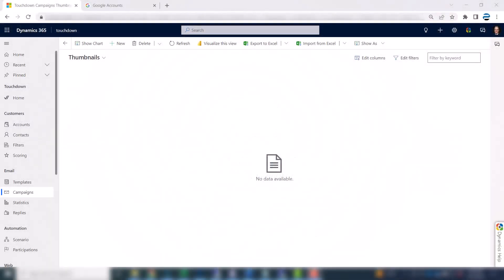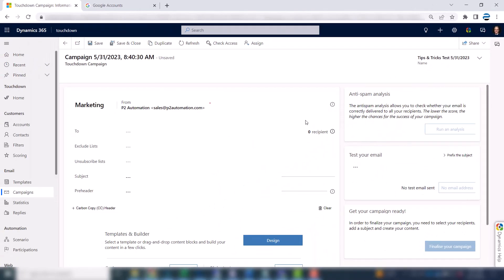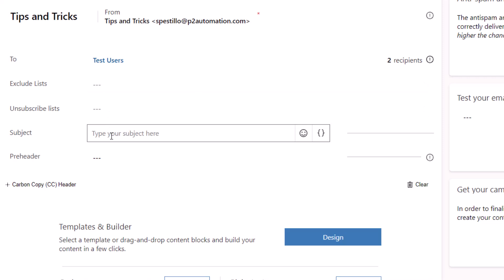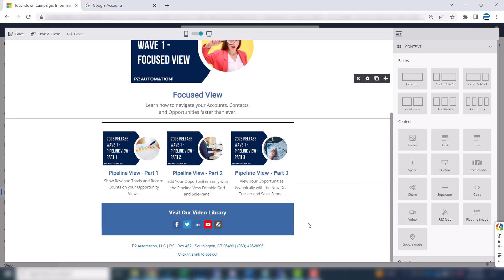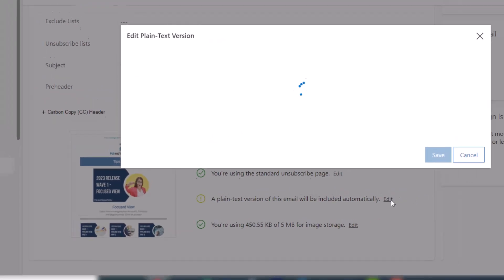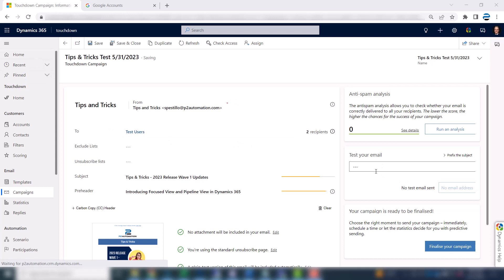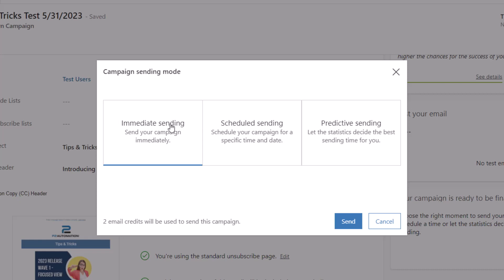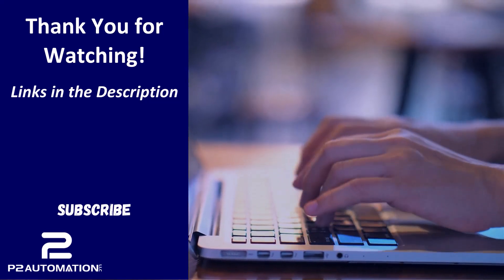How to Send Your First Email in Touchdown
Learn how easy it is to Send an Email from within your CRM System using Touchdown.

WHO WE ARE:
P2 Automation, LLC. is a software development firm that provides small and medium-sized businesses with automated business productivity solutions using popular technologies like Microsoft Dynamics 365, Power BI, the Microsoft Power Platform, and our very own business automation solutions P2xRM and CRMPlus365.

WHAT WE DO:
P2 Automation offers a wide array of services to provide you with a complete end-to-end business productivity solution.
OUR GOALS ARE TO:
Increase your company’s efficiency
Automate business operations
Streamline routine tasks
Improve functionality to help with decision-making

Every project we design, develop and implement is focused on finding effective, affordable ways to solve the critical business issues that are unique to each of our clients.